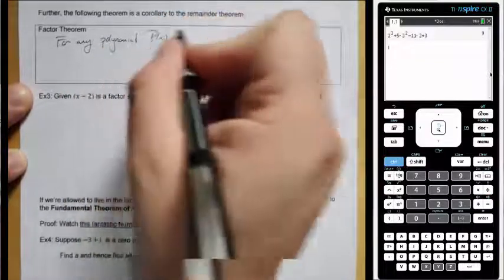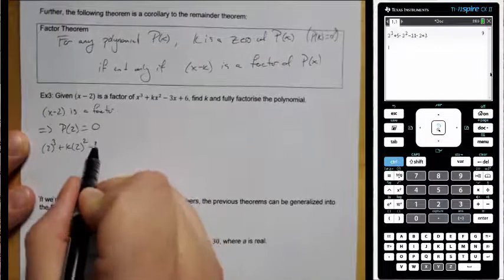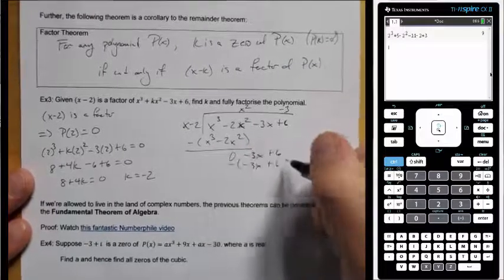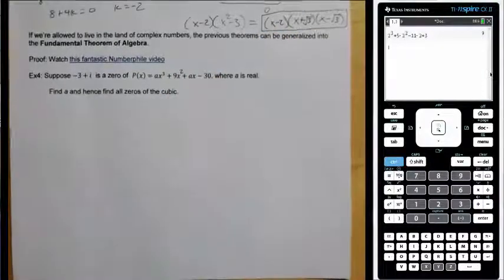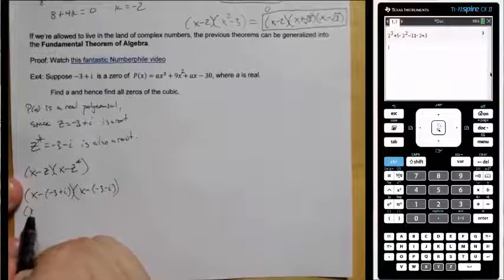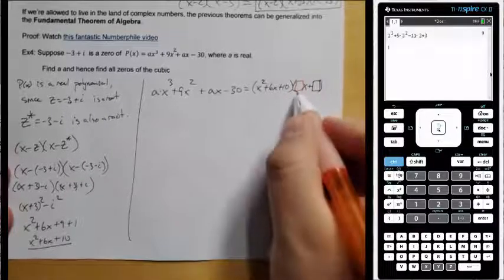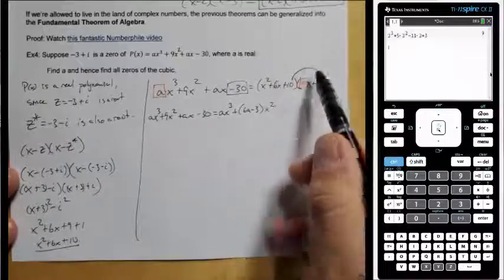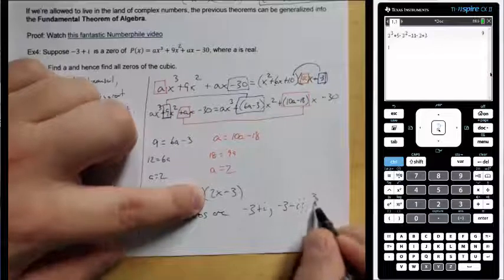Zeros and the Remainder Theorem, part 2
The Factor Theorem and its applications